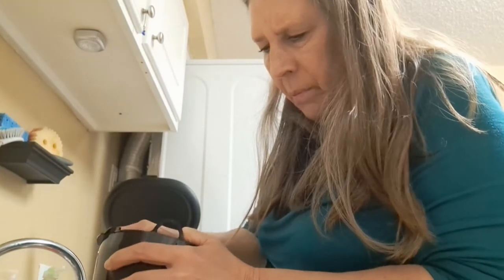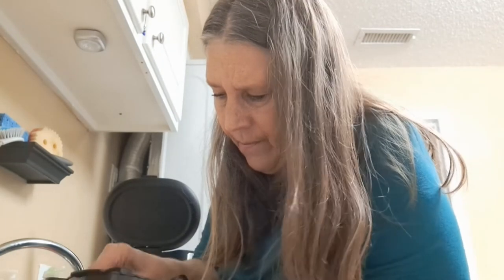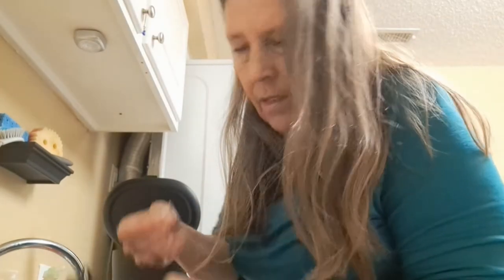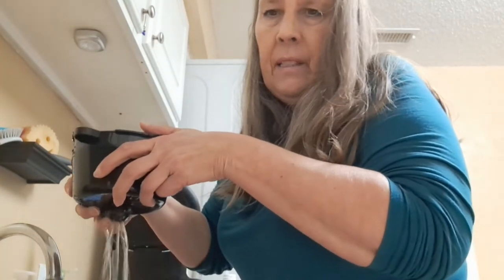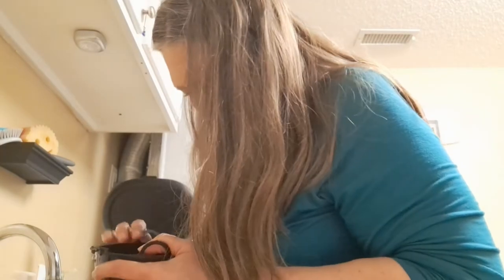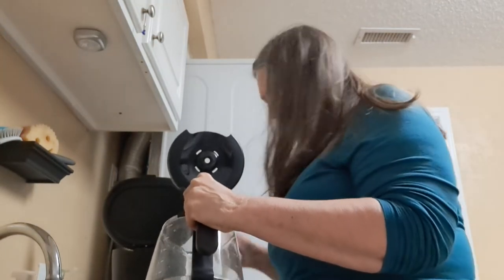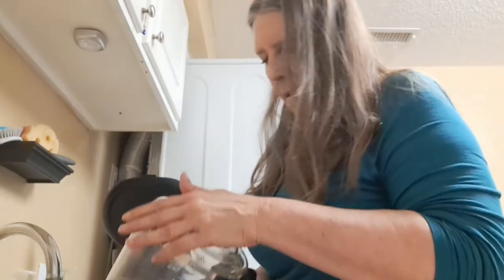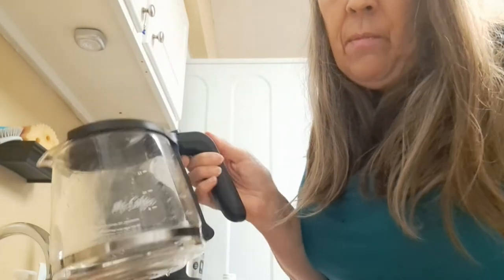How I clean my Coffee Maker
How I clean my coffee maker with q tips, paper towels, vineger, and dish soap.